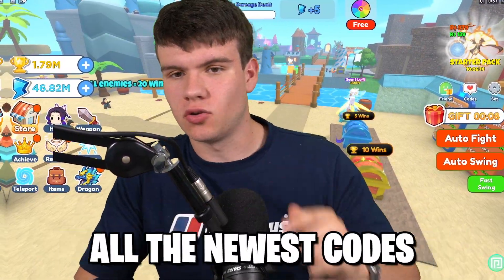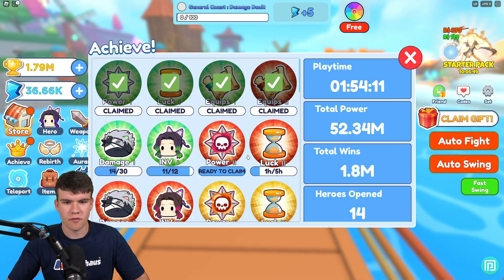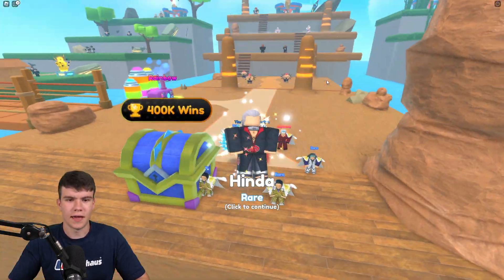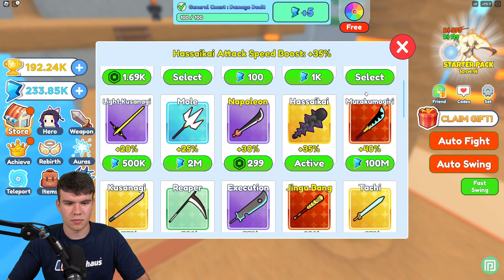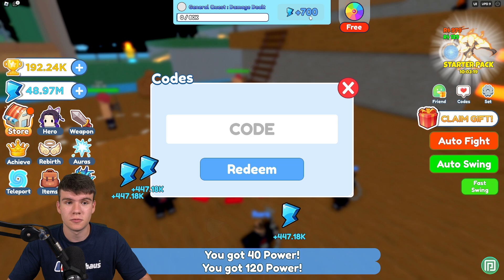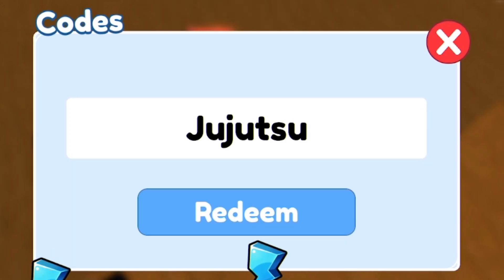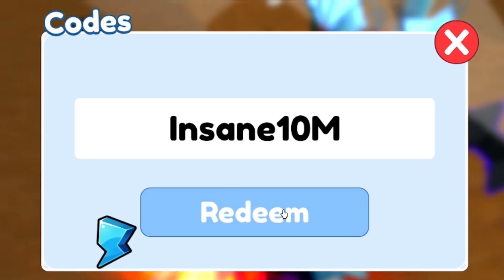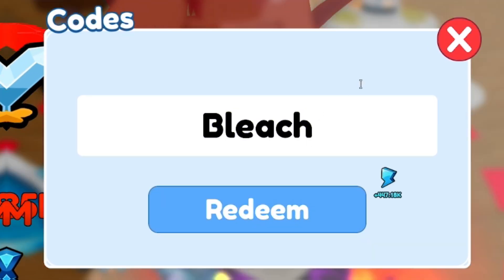*NEW* ALL WORKING CODES FOR CLICKER FIGHTING SIMULATOR IN JULY 2023 ROBLOX CLICKER FIGHTING SIM CODE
In this video I will show you ALL Clicker Fighting Simulator CODES on Roblox! The NEW codes will give you rewards for Clicker Fighting Simulator...